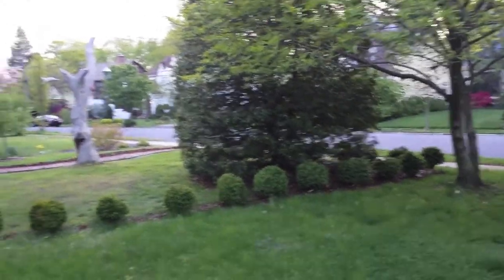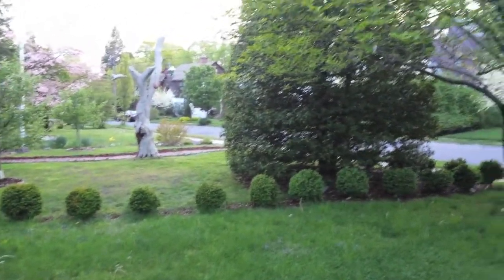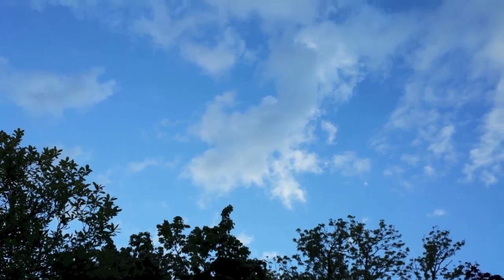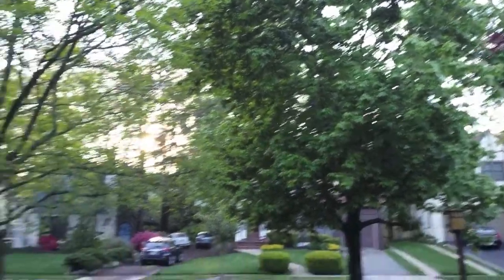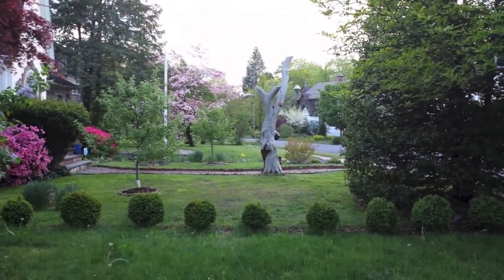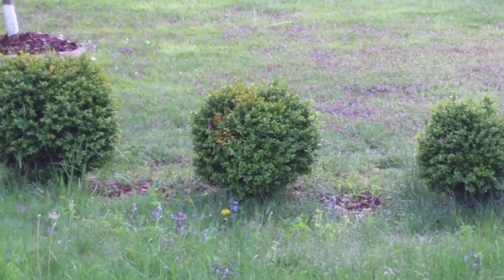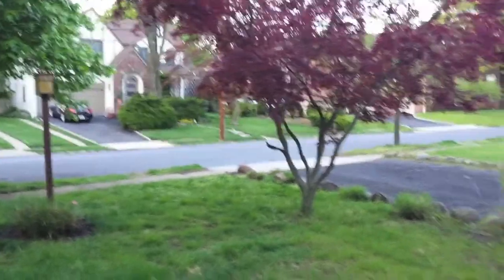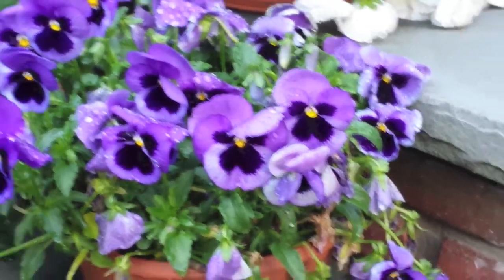AT&T Samsung Galaxy S 4 Camera Test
NJTechReviews has the AT&T Samsung Galaxy S 4 Camera Test for you today! The Galaxy S 4 is the latest flagship smartphone from Samsung and is currently available from AT&T. The device features a 13 megapixel back camera with LED flash. On the front you get a 2 megapixel camera. The camera application offers many new features like the availability to take photos with sound, take a GIF, film or take a photo with both the front and back cameras, and many more. It records video in 1080pHD and the quality is very nice. Our Full Review Of The AT&T Samsung Galaxy S 4 Is Coming Very Soon On NJTechReviews!